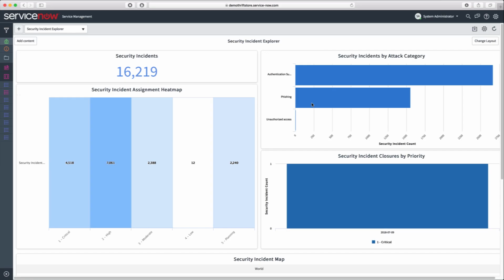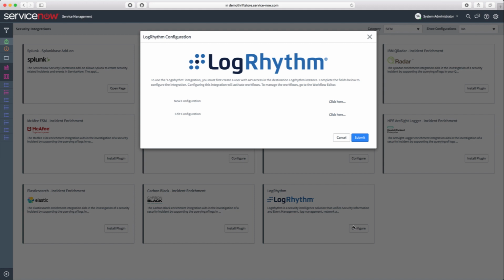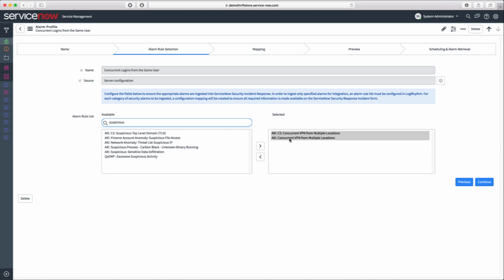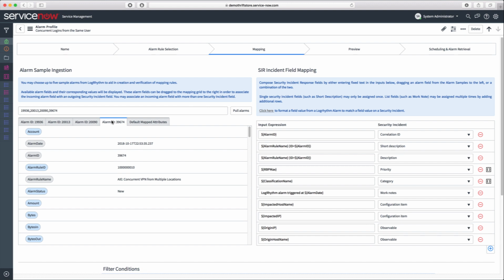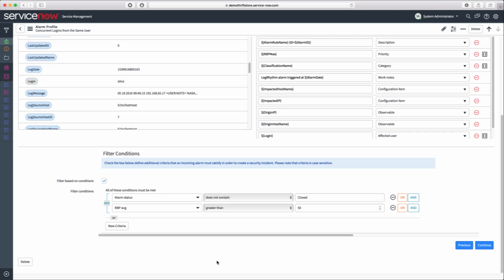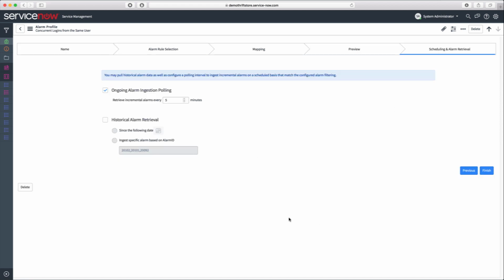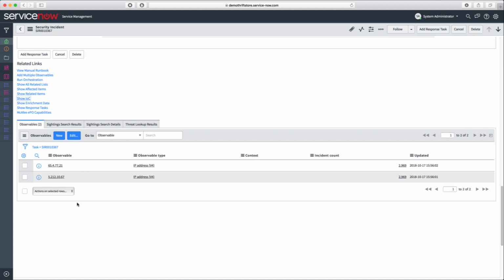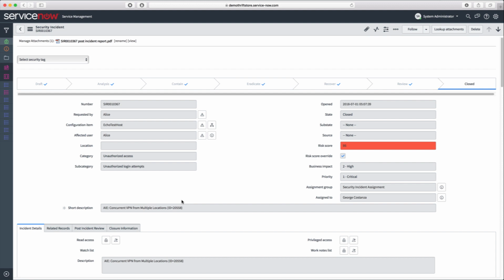Getting Started w LogRhythm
This video steps through the processes for adding a LogRhythm server, configuring alarm profiles, and mapping alarms to security incident fields in the LogRhythm app for ServiceNow Security Incident Response.